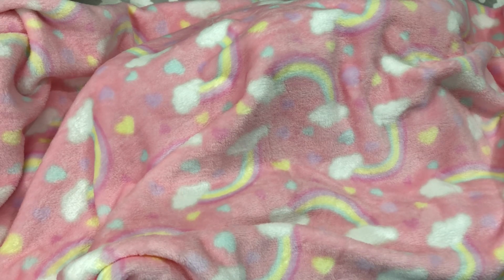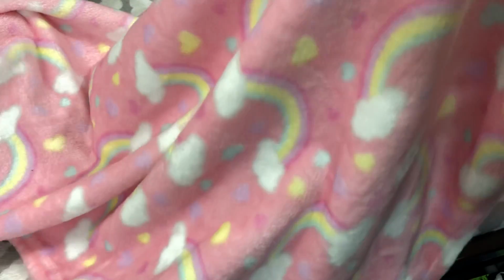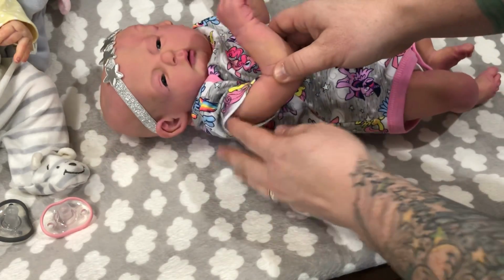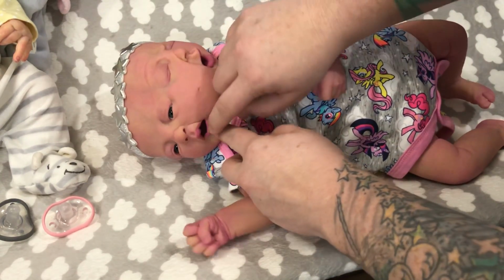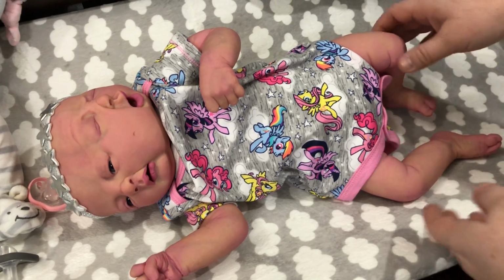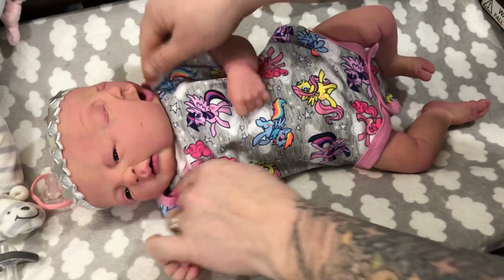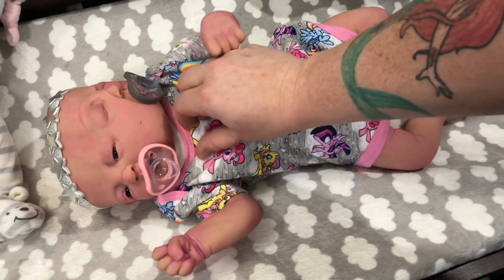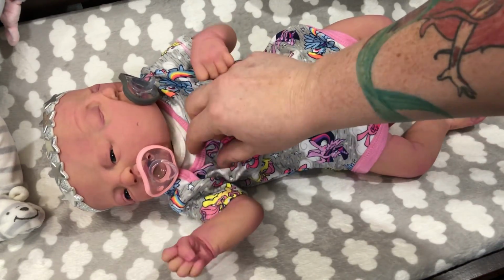Silicone Conjoined Twin Baby Girls - Super Realistic Silicone Conjoined Twins